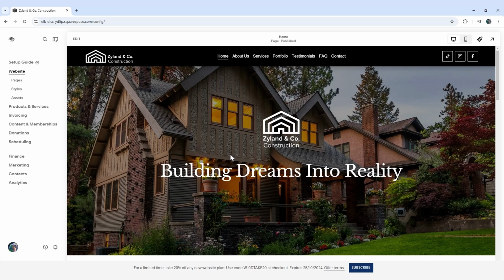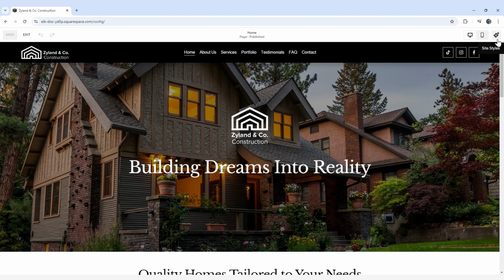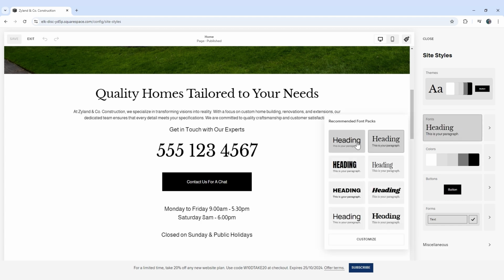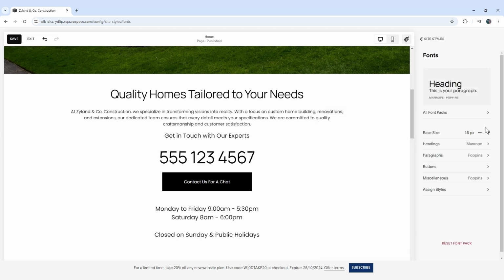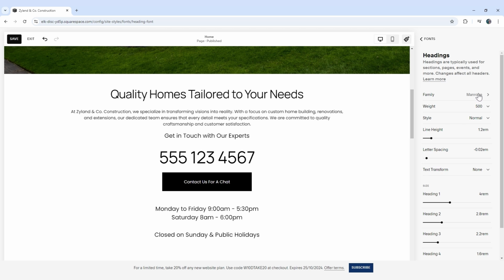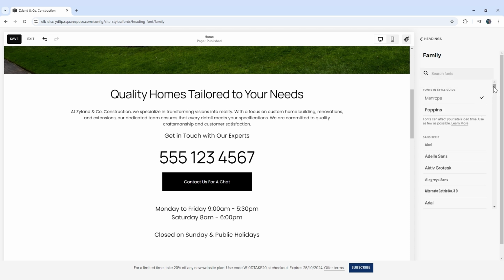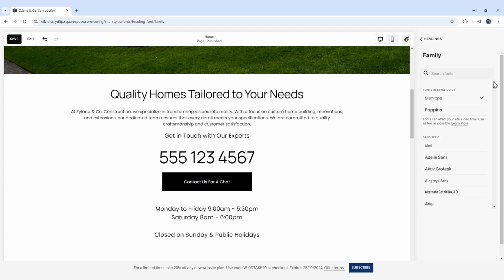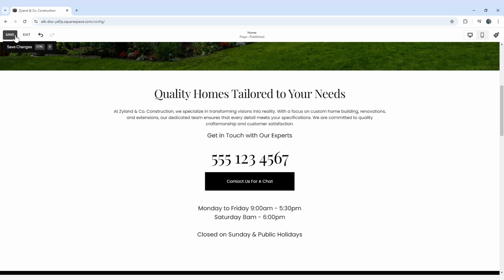How to Change Font Styles in Squarespace | Website Typography Guide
Transform your Squarespace website's look and feel by easily changing its fonts! This quick Squarespace tutorial will show you exactly how to access and customize your website's typography, including headings, paragraphs, and buttons. A crucial step for businesses, startups, freelancers, and agencies to align their site's aesthetics with their brand identity.

Choosing the right fonts can significantly impact your website's readability, professionalism, and overall brand perception. Learn how to master Squarespace's font settings to create a cohesive and appealing design.

In this Squarespace typography customization guide, you'll learn how to:

Access Site Styles: Navigate to the "Site Styles" panel to control global design settings for your entire Squarespace website.

Locate Font Settings: Find the dedicated "Fonts" section within Site Styles to begin your typography customization.

Browse & Select Font Packs: Discover Squarespace's curated font packs, offering harmonious combinations of heading and paragraph fonts.

Easily preview different font styles to see how they look on your template.

Customize Individual Fonts: Go deeper by customizing specific font types, including:

Headings: Adjust the font family, weight, style, and size for Heading 1, Heading 2, Heading 3, and Heading 4.

Paragraphs: Modify the font for your main body text.

Buttons: Style the text on your call-to-action buttons.

Miscellaneous: Control fonts for other elements like meta information.

Fine-Tune Font Properties: Learn to adjust font size, letter spacing, line height, and text transform (e.g., uppercase) for precise control.

Our Squarespace website templates provide a beautiful starting point, and mastering font customization allows you to inject your brand's personality into every piece of text. Create a professional and engaging user experience tailored to your audience.

Our templates are an ideal solution for:

Small businesses establishing a distinct brand voice.

Startups ensuring their site is modern and readable.

Freelancers curating a unique visual identity for their portfolio.

Agencies delivering bespoke and branded websites for clients.

Ready to perfect your Squarespace typography?
Visit our Etsy shop and website [Your Website Template Shop Link Here] for a diverse selection of professional Squarespace templates and more in-depth tutorials to elevate your web design skills.